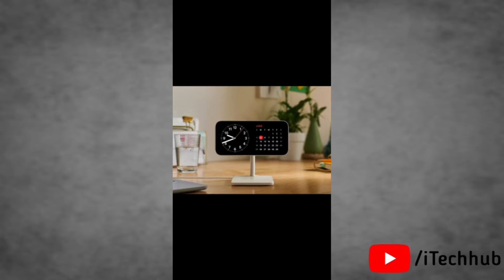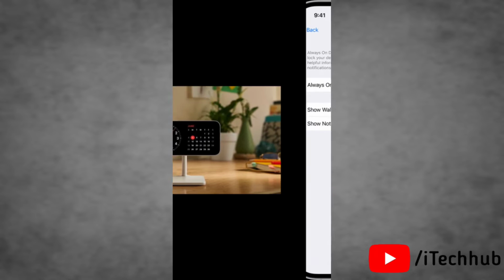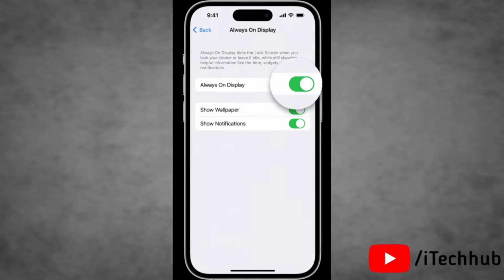iOS 17.1 - Standby Mode Not Working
Standby Mode Not Working On iPhone iOS 17.1

Recenly, Apple released ios 17 update for iphone & ipad users but now ios 17 update after standby mode not working on iphone.

how to fix standby mode working in ios 17